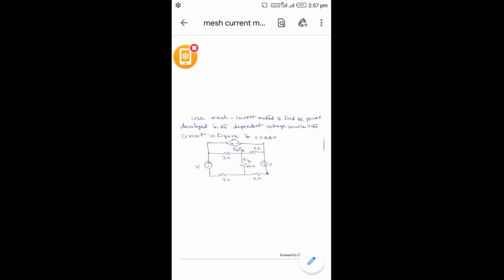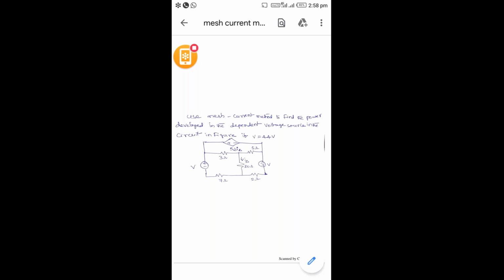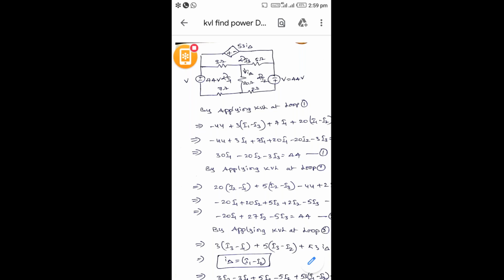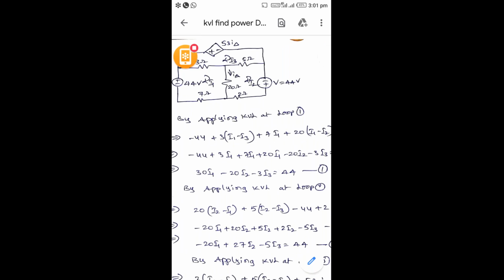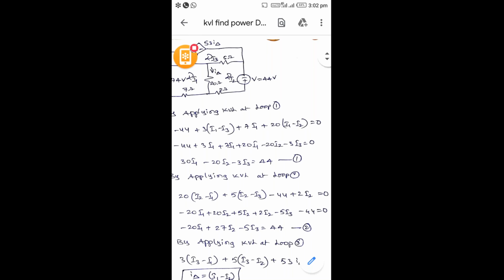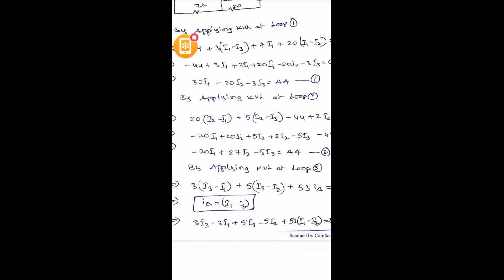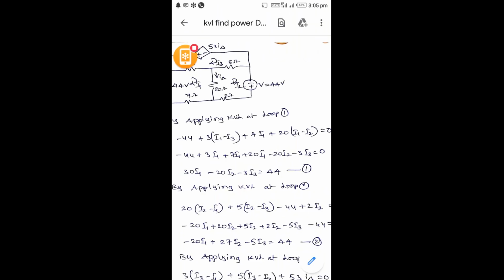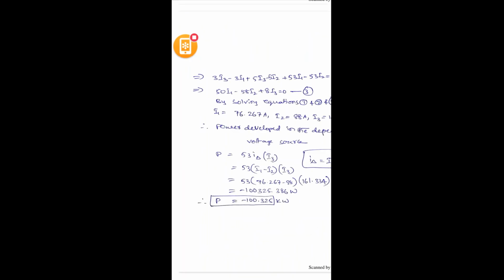Mesh current method